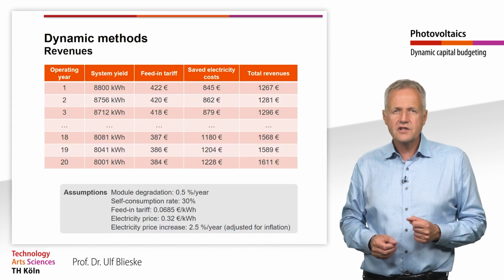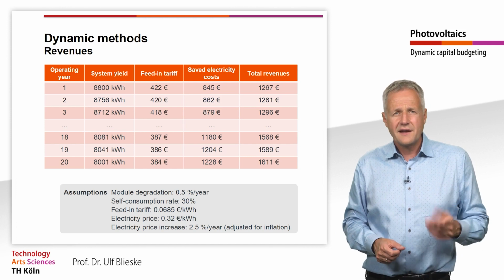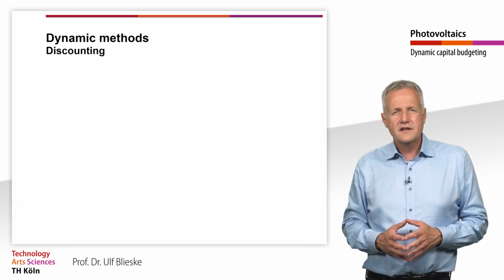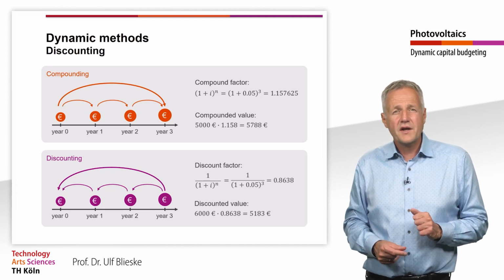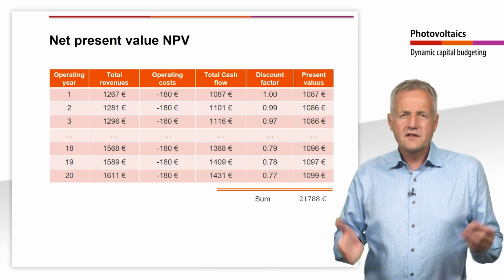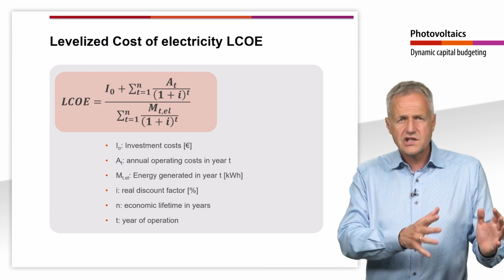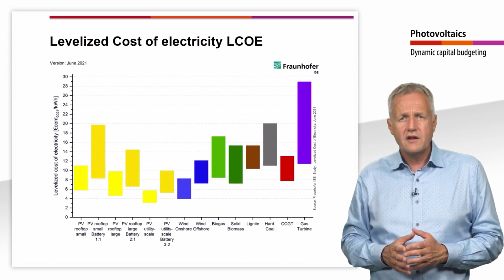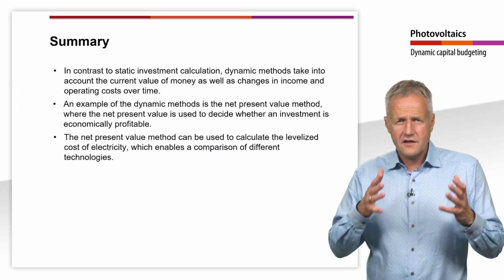Dynamic Capital Budgeting: Course Photovoltaics #43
Dynamic capital budgeting takes into account the time value of money as well as changes in income and revenue over time. An example of the dynamic calculation methods is the net present value method, in which the net present value is used to decide whether an investment is economically viable. The net present value method can be used to calculate the cost of electricity, which enables a comparison of different technologies.